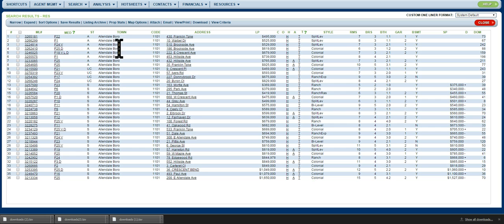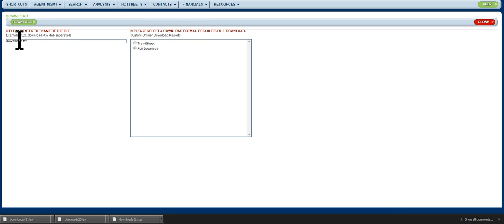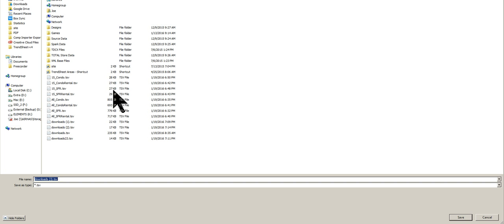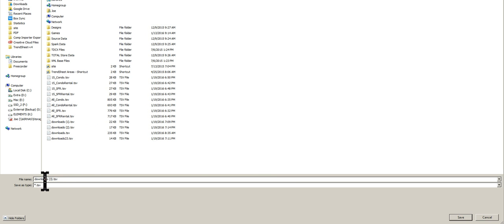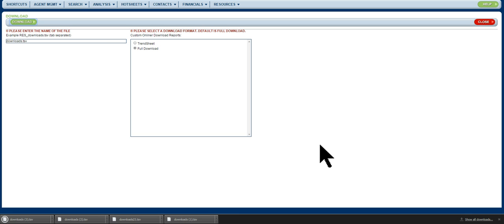Spark Export: Garden State MLS (GSMLS)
Instructions for how to download a file from GSMLS so that it's usable with Spark.